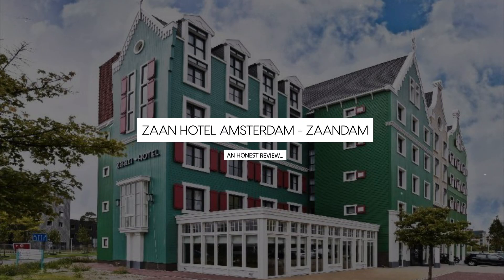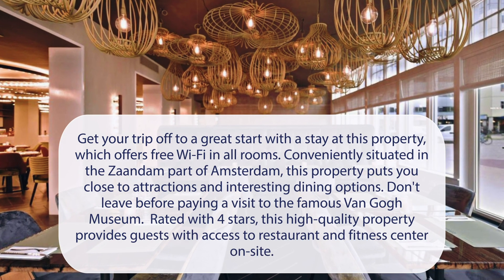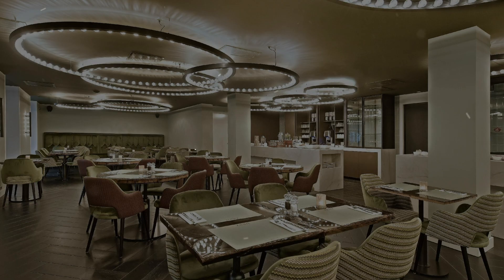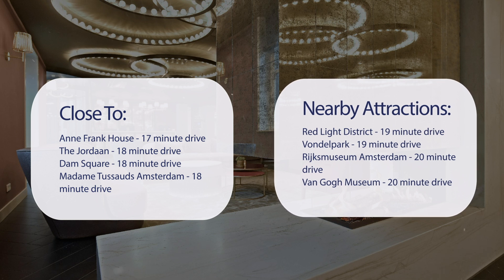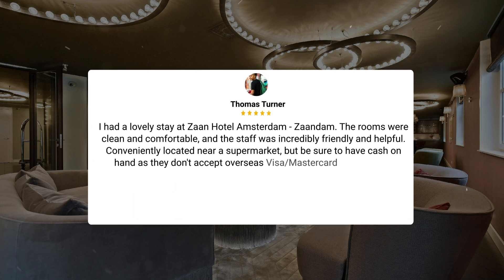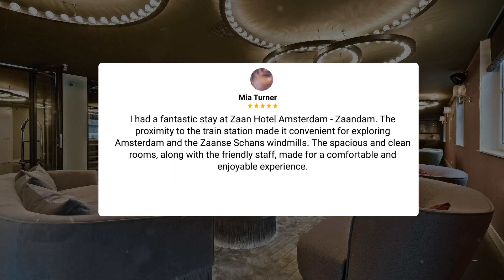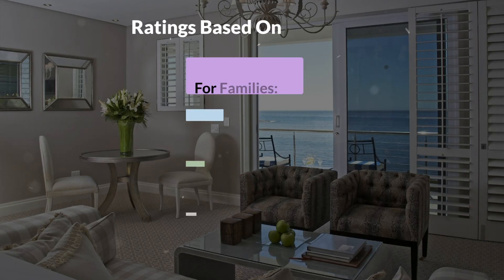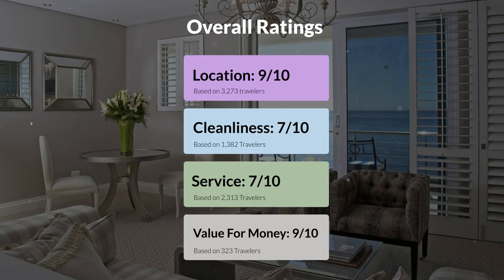Zaan Hotel Amsterdam - Zaandam Review - Is This Hotel Worth It?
In this video, we reviewed the Zaan Hotel Amsterdam - Zaandam based on its price, quality, value for money, and more. We also gave it ratings based on the travel type and more.

Additionally, we'll provide you with insights into the nearby attractions and activities that you can enjoy during your stay at Zaan Hotel Amsterdam - Zaandam. Whether it's exploring the local culture, sightseeing, or shopping, we've got you covered.